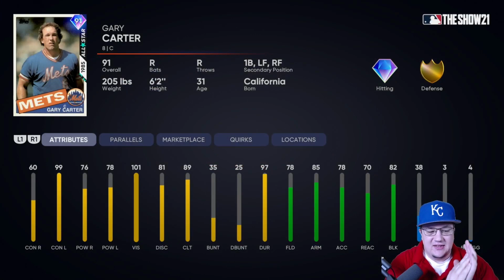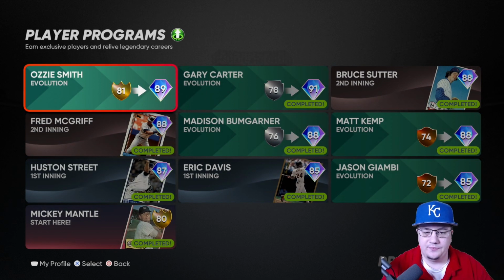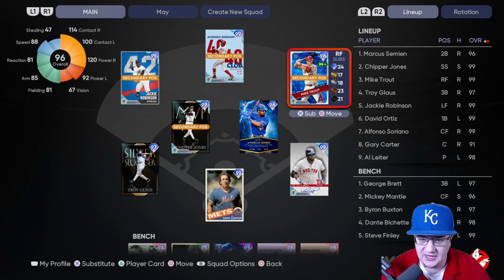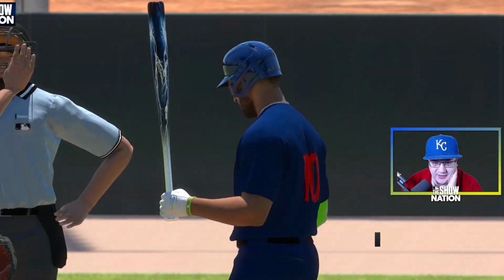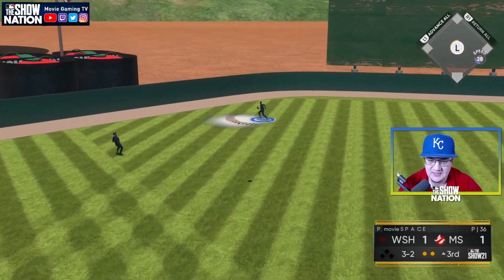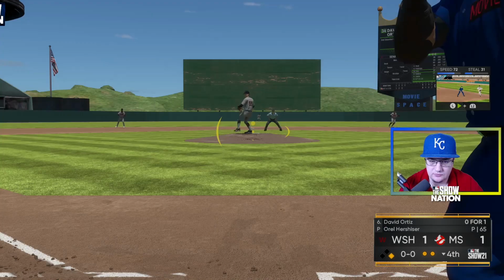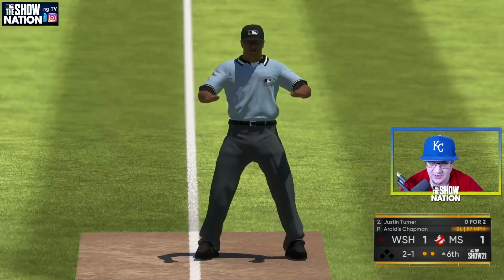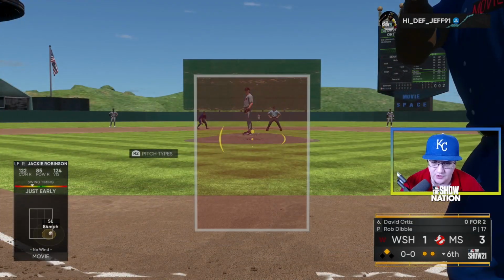DEBUTING DAILY MOMENTS GARY CARTER MLB THE SHOW 21 DIAMOND DYNASTY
In this video we debut the Daily Moments Gary Carter in MLB The Show 21 Diamond Dynasty